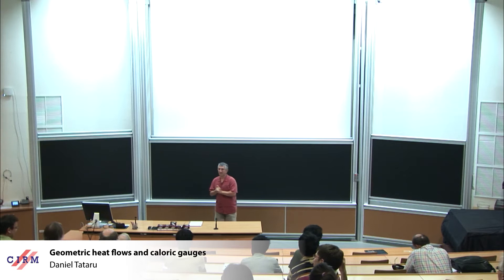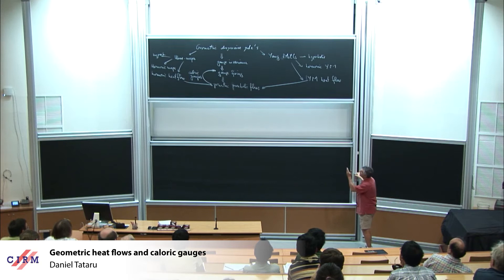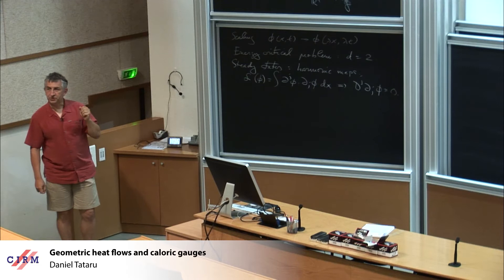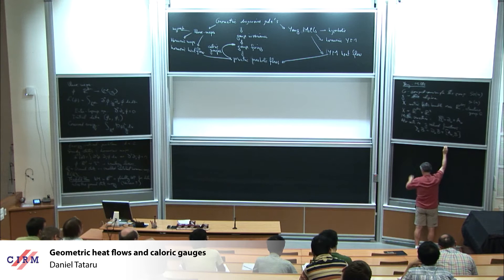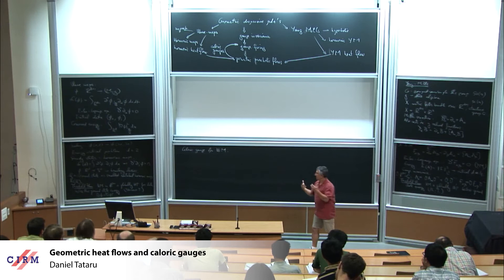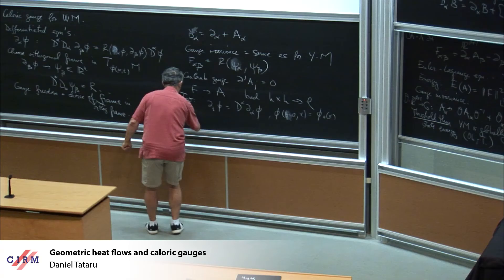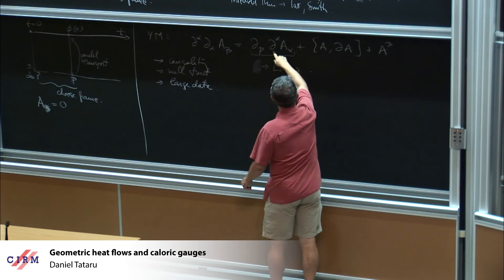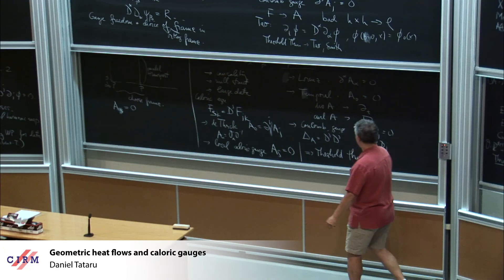Daniel Tataru: Geometric heat flows and caloric gauges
Abstract: Choosing favourable gauges is a crucial step in the study of nonlinear geometric dispersive equations. A very successful tool, that has emerged originally in work of Tao on wave maps, is the use of caloric gauges, defined via the corresponding geometric heat flows. The aim of this talk is to describe two such flows and their associated gauges, namely the harmonic heat flow and the Yang-Mills heat flow.

Recording during the thematic meeting "Asymptotic Analysis of Evolution Equations" the July 6, 2017 at the Centre International de Rencontres Mathématiques (Marseille, France)